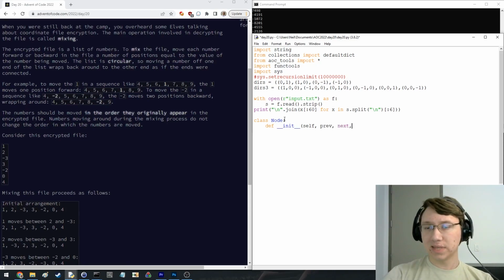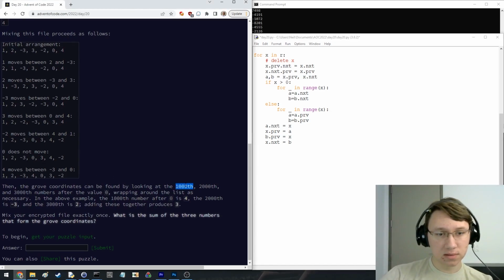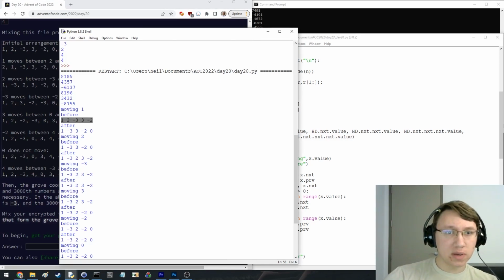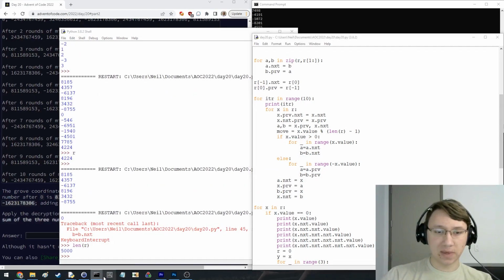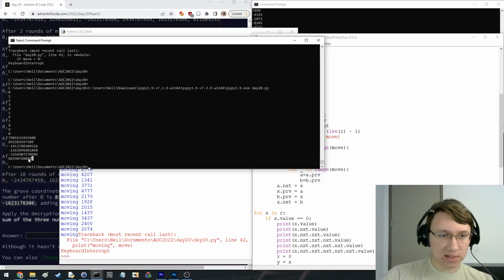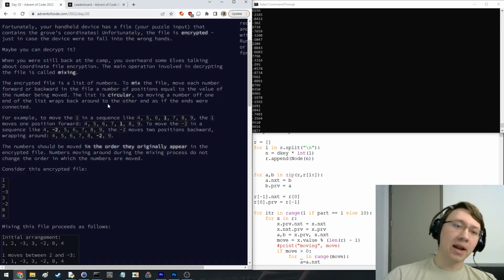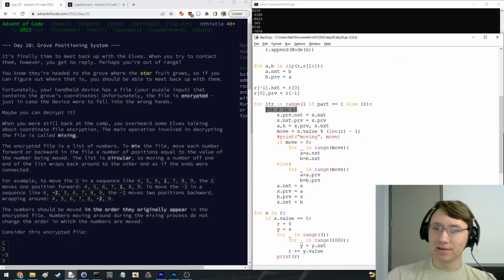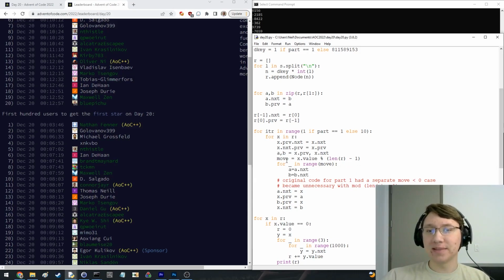Advent of Code 2022 Day 20 Solve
Recording of me solving day 20 of Advent of Code 2022 in Python. Finished rank #5 and #8 for each part.

Finish times:
Part 1: 7:02

A nice and easy day! In hindsight I guess we hadn't had much of the circular-linked-list problems yet this year, so it was probably about time. I was a little (pleasantly) surprised with my rank being that high because I felt like I stumbled over my code a bit as I was writing it, even had to test the sample input which always slows me down a lot.

I ended up writing my own doubly-linked list class since I wanted to keep direct references to the nodes - I'm guessing this was something a lot of people stumbled over and they did linear searches for the next element to move? (which would've been pretty annoying to do since you'd have to include the index to disambiguate duplicates) Other than that I think it's pretty easy to get off-by-ones when dealing with this type of movement, so actually using the linked list helps because it's very easy to convince yourself that the code is correct.

And then part 2 was a relatively simple "mod N - 1" and repeat 10 times. I definitely had to think about the N-1 for a second though, I almost went with N (and the lockout if I had submitted that would've been pretty sad). A good chunk of my part 2 time was spent on a silly bug where I created a new variable that held the value % (n - 1) but I didn't actually use it, simple fix though.